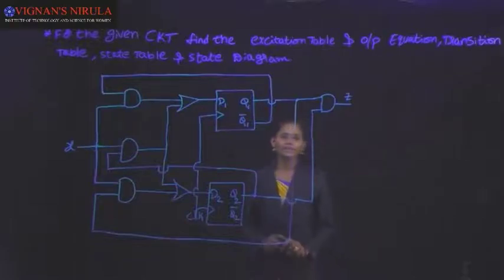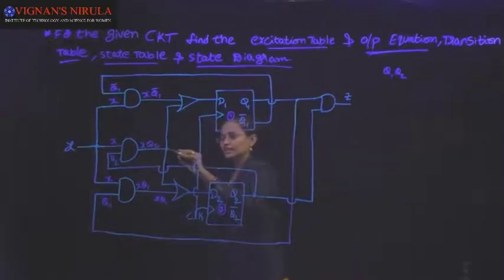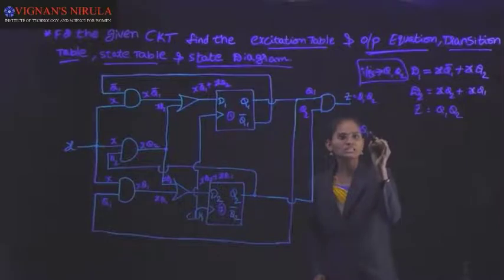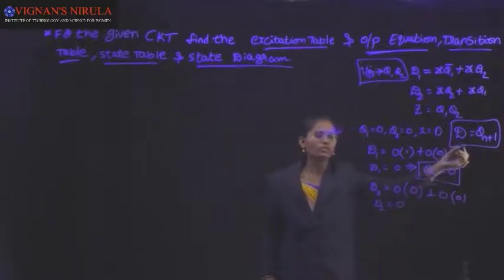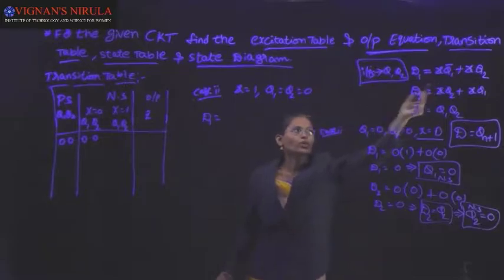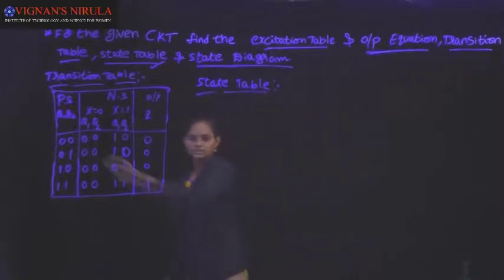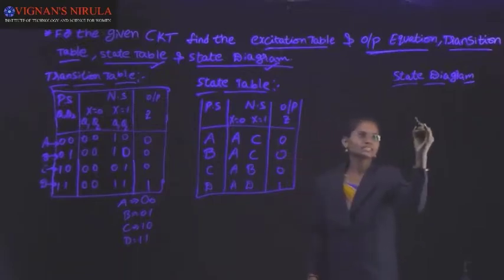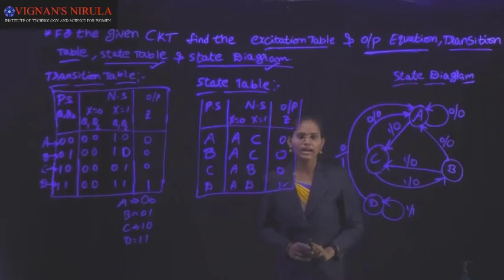Analasis of sequential circuit problem 1